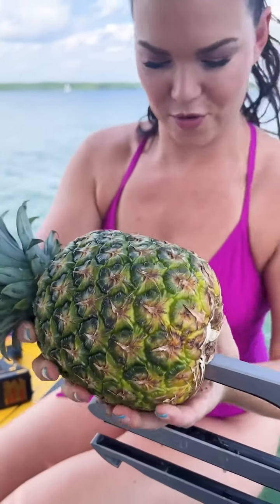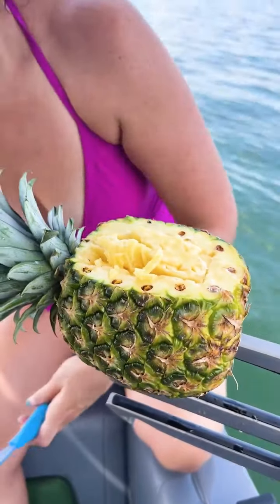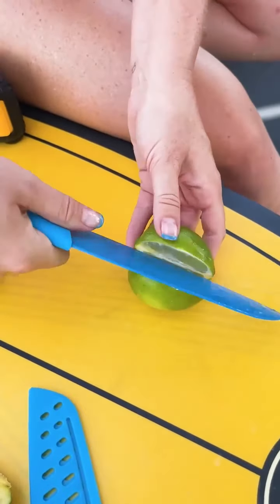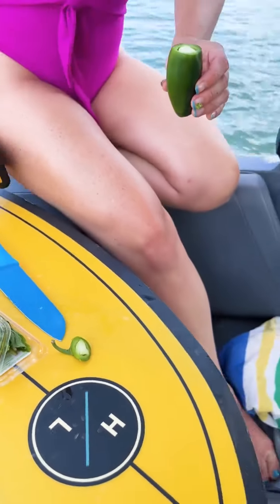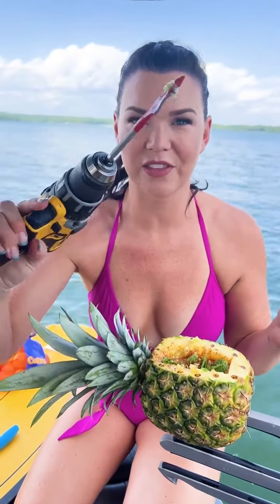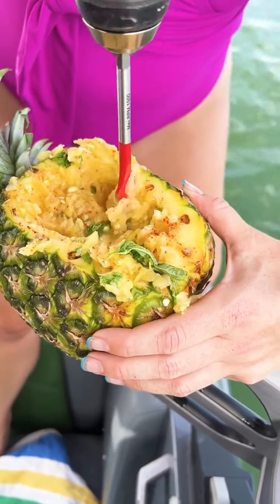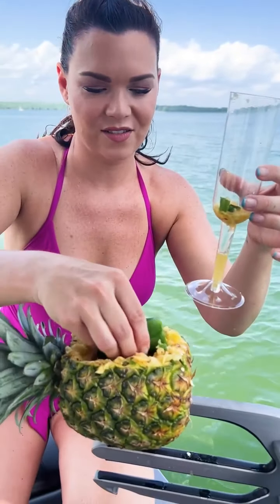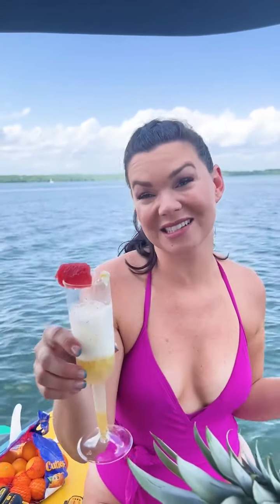She will make your tongue sweat with this pineapple drink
Rae has a brilliant idea for a boat day with her husband and friends. Using the surfboard rack from the boat, we see her take a pineapple and stab it into the rack, using it as a mount for her project. After sawing the top of the pineapple off, she takes a knife and starts to ground up the inside of the pineapple. As her husband watches, she cuts up a lime, squishing it's juices into the ground-up  pineapple, and then a jalepeno, which she drills into and empties the seeds into the pineapple/lime mixture. Finally, she puts the entire mixture, pineapple, lime, and jalepeno bits into a champange flute, and adds perrier for a refreshing, summer drink on the boat.

This video was produced by Rae & Jake.